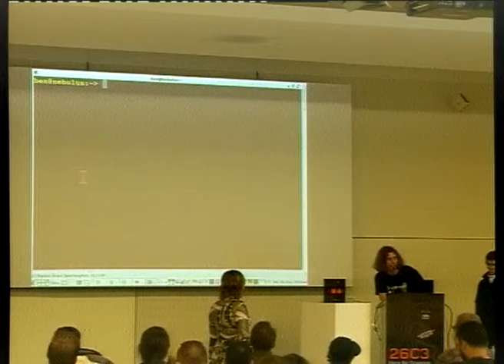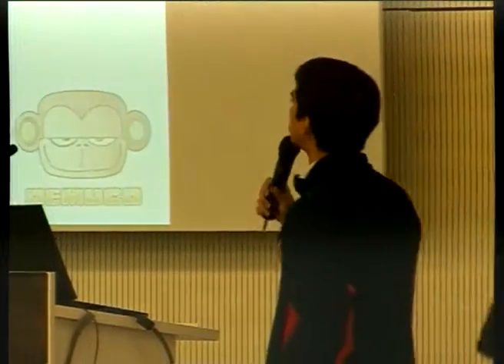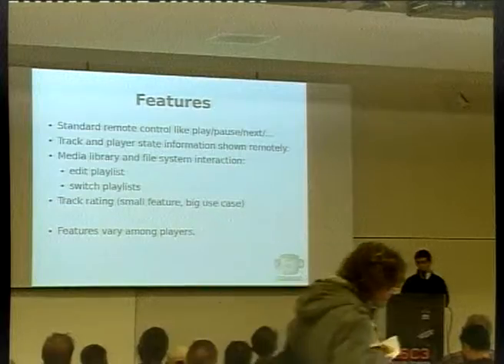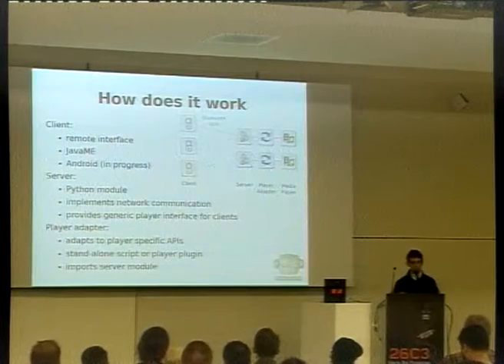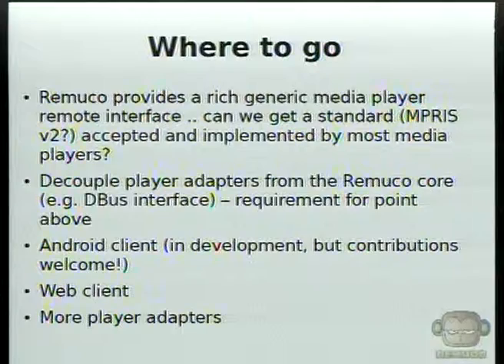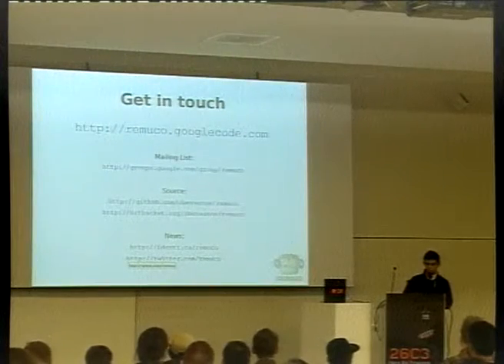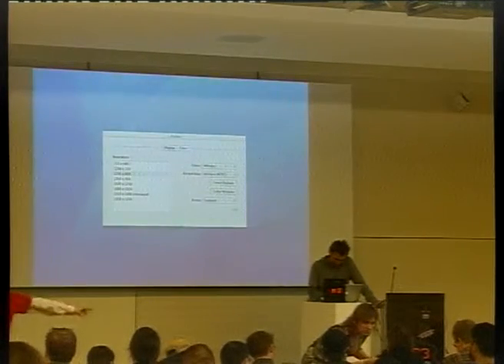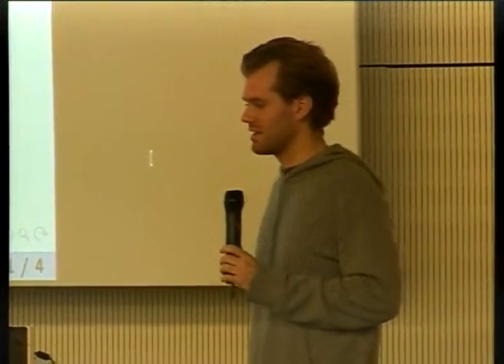26C3: Lightning Talks - Day 4 8/15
Clip 8/15
Speakers: Oliver Pritzkow, Sven Guckes

4 minutes of fame
4 minutes for every speaker. Learn about the good, the bad, and the ugly - in software, hardware, projects, and more.